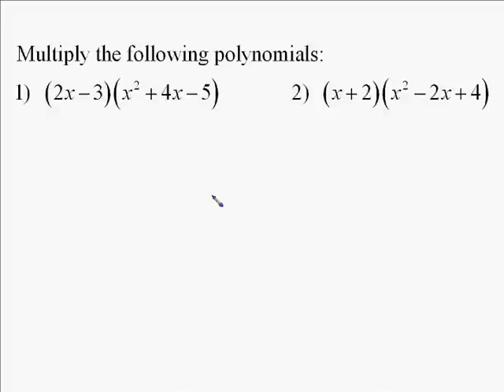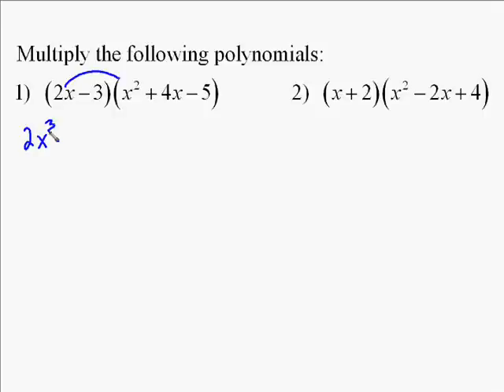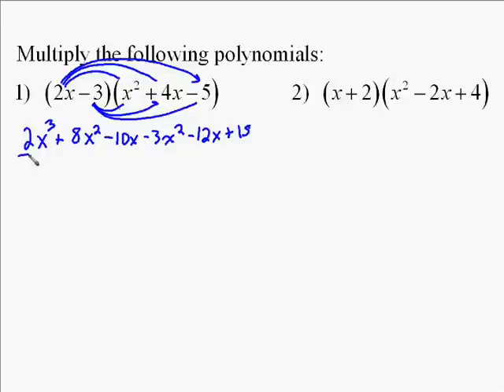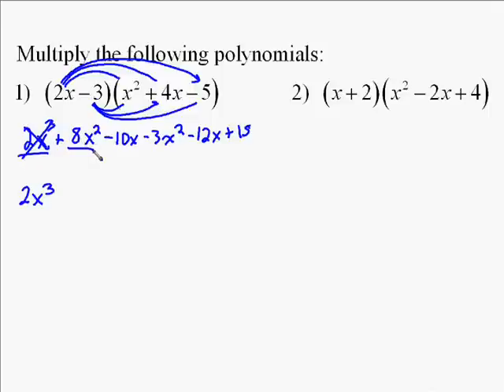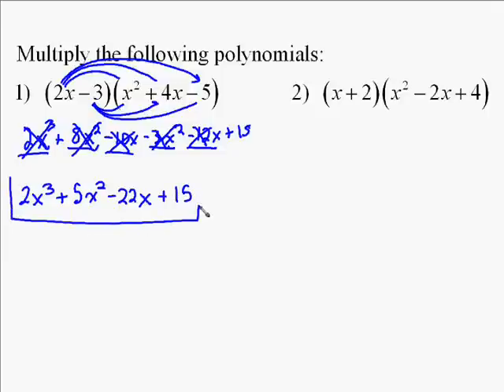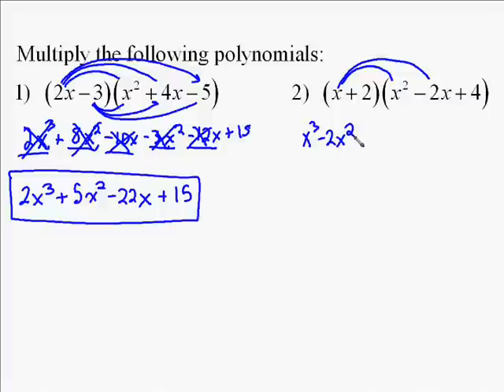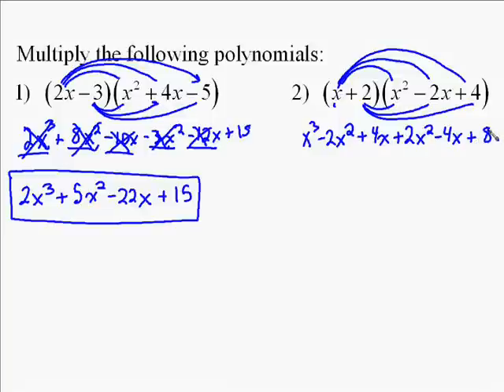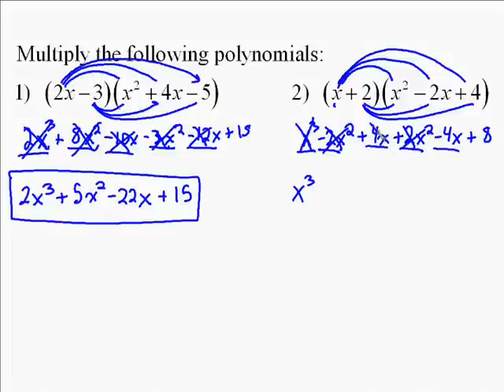A110.7 Multiplying Polynomials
the following is an example of how to multiply polynomials.